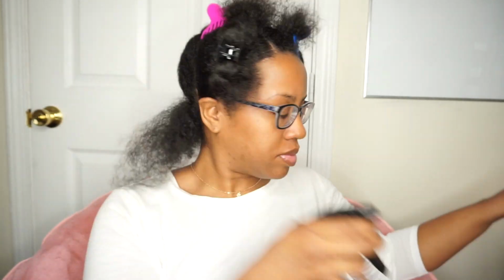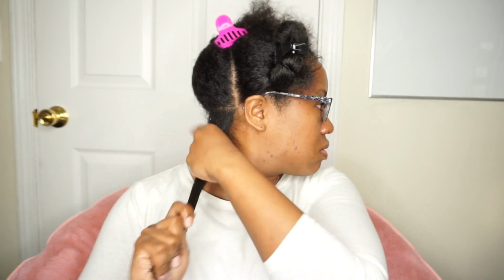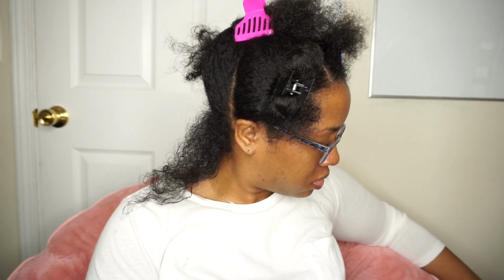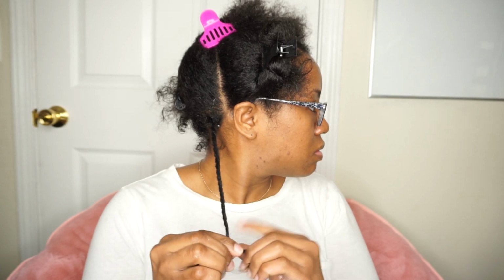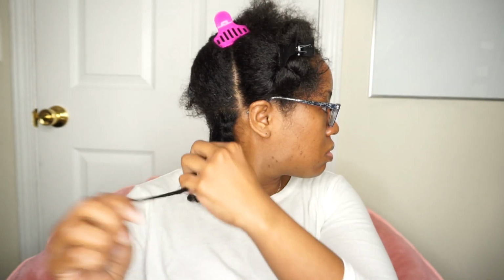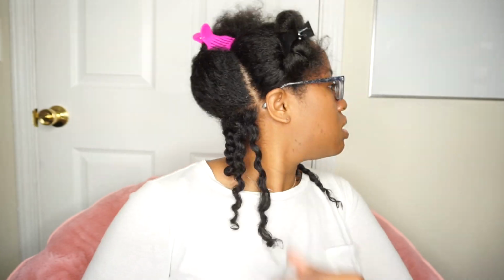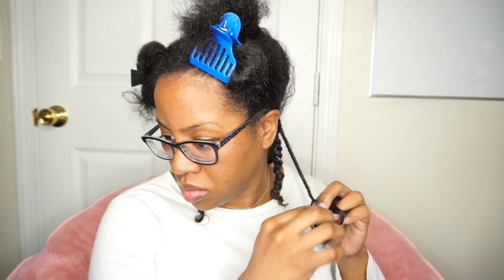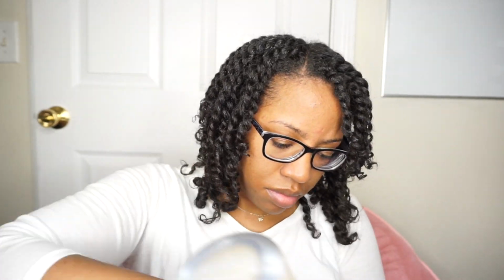Two-Strand Twists using Mielle Organics Pomegranate & Honey Products! | Protective Styling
Hello, Hello, Hello!! I decided to end BHM and start off Women’s History Month with my two-strand twist set that I accomplished using the Mielle Organics Pomegranate & Honey line. In this video I explain techniques that I use to achieve a good two-strand twist set. This is not a sponsored video, I just love Mielle Products! Lol. If interested in my hair growth oil, it’s available on my ETSY Shop. Let me know if this video helps! Love Y’all!